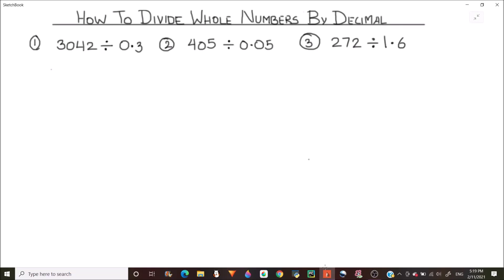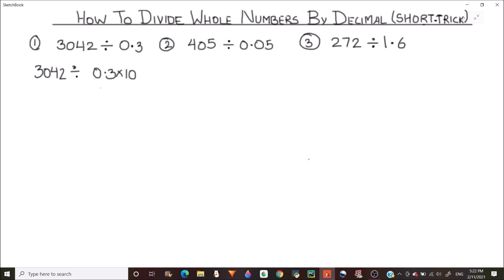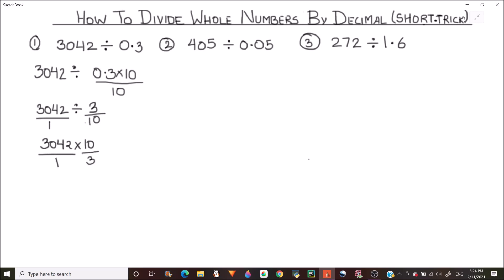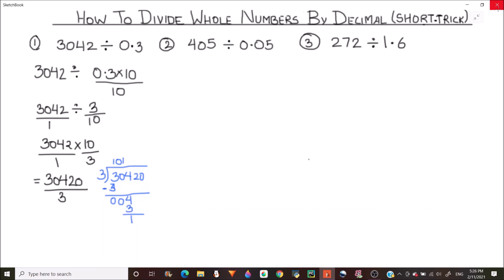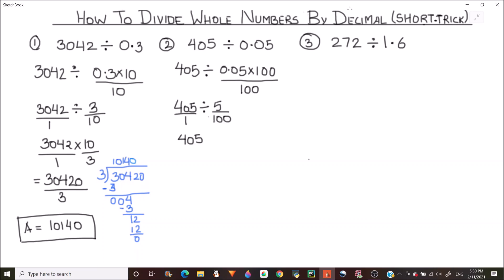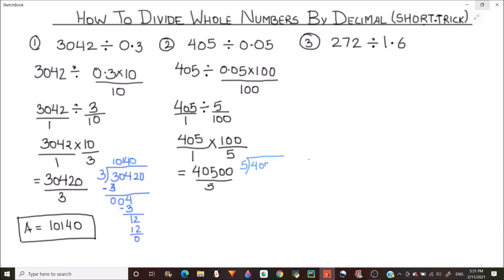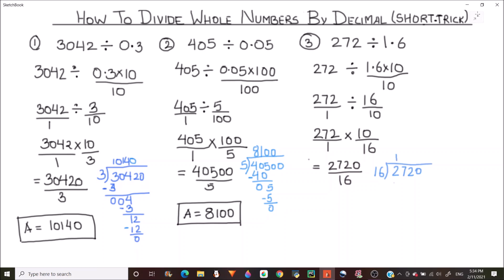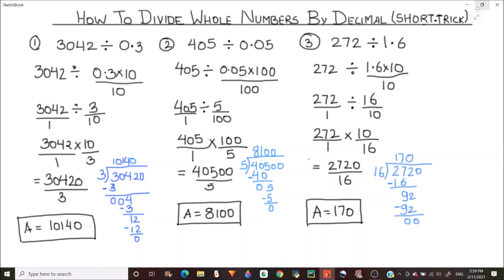How to Divide Whole Numbers by Decimal / Dividing Whole Numbers by Decimals / Decimal Division Trick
This is a step by step video tutorial on How to Divide Whole Numbers by Decimal / Dividing Whole Numbers by Decimals / Decimal Division Trick